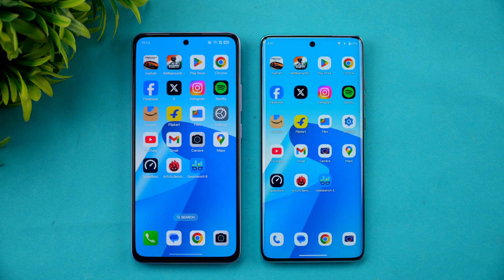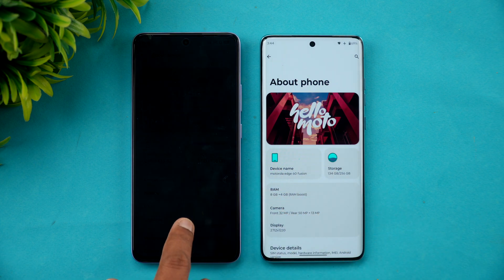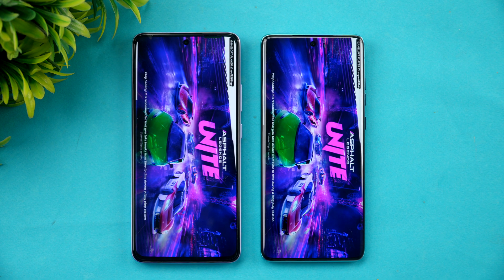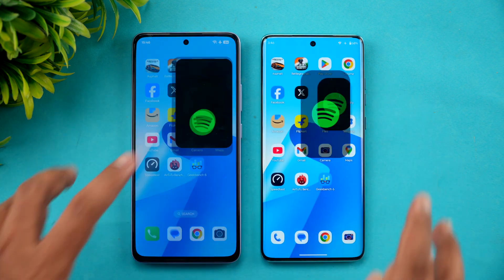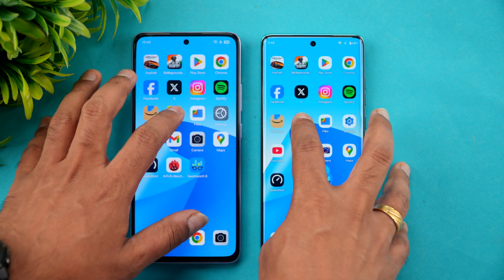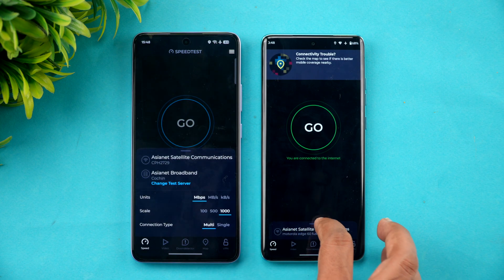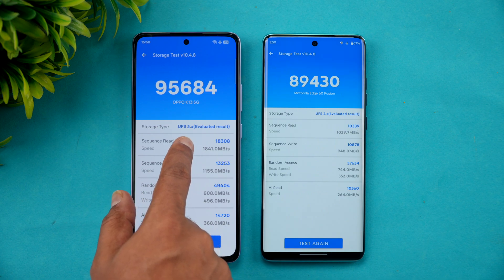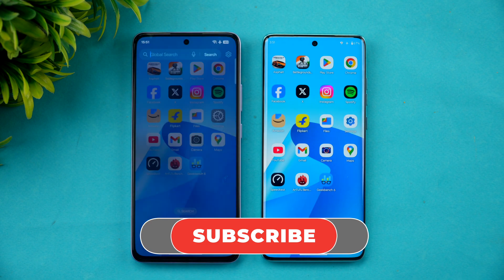Oppo K13 vs Moto Edge 60 Fusion Speedtest Comparison | AnTuTu | Geekbench